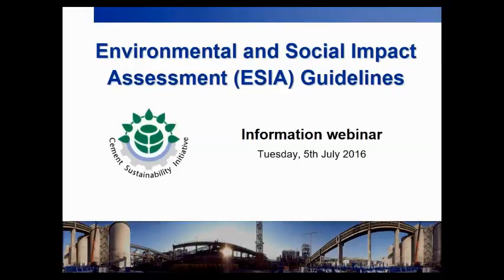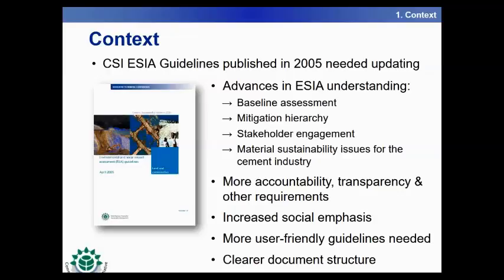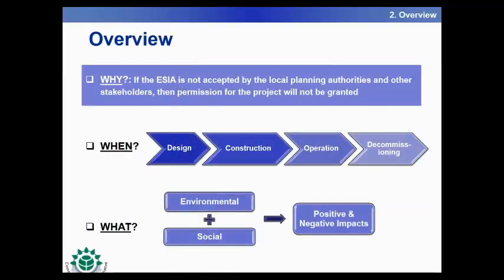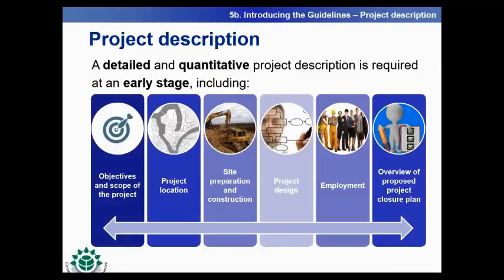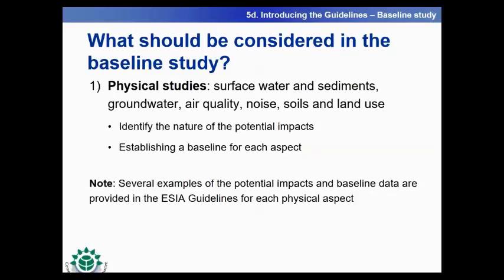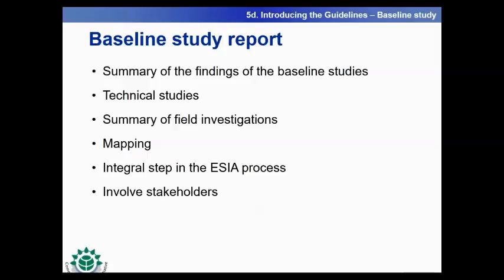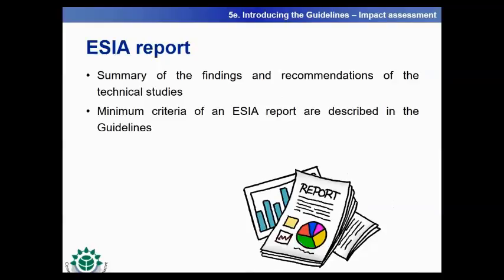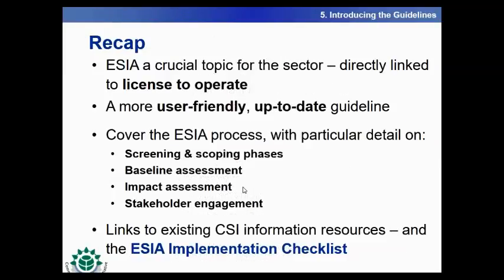CSI ESIA information webinar on 5 July 2016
An info session launching the Cement Sustainability Initiative's (CSI) Environmental and Social Impact Assessment (ESIA) Guidelines